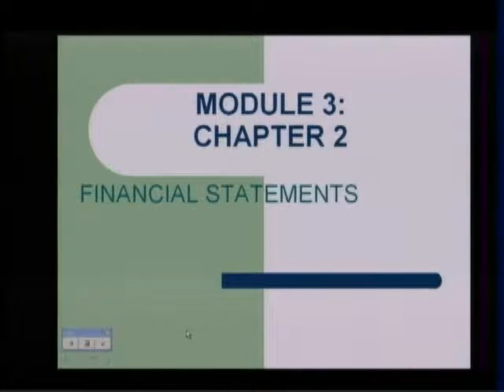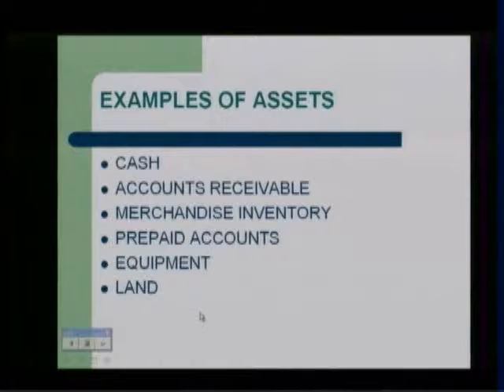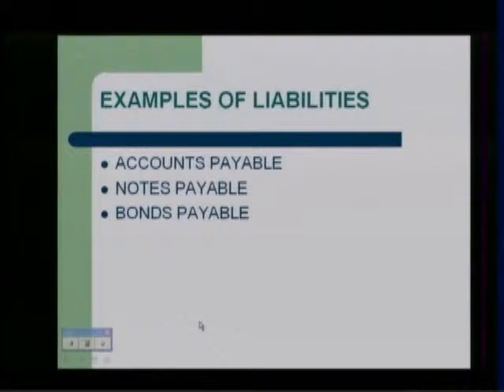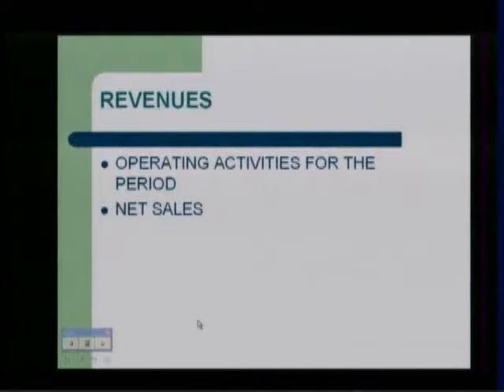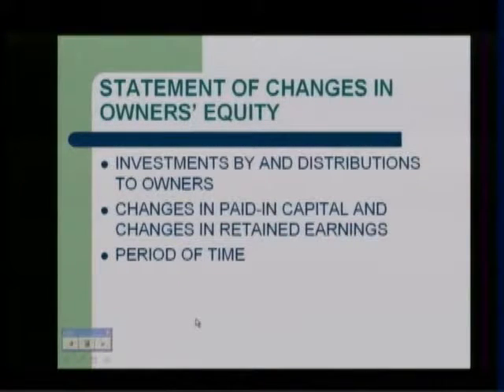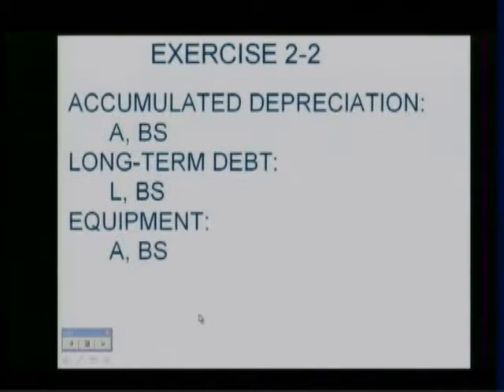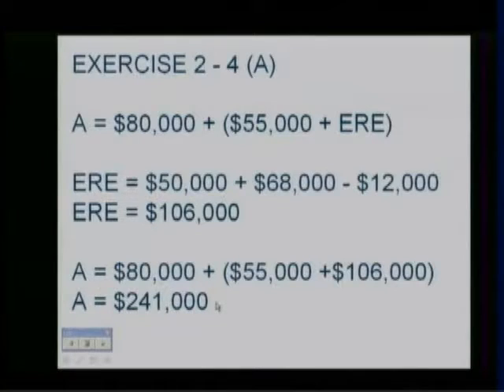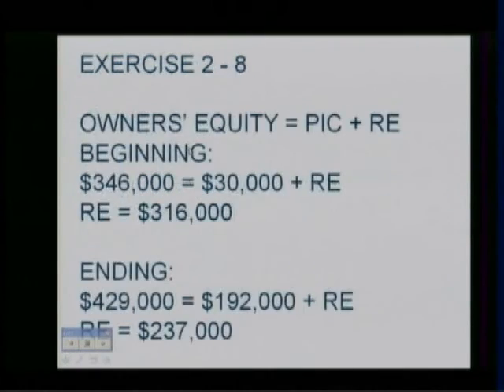ACCT 5000 - Lecture Three